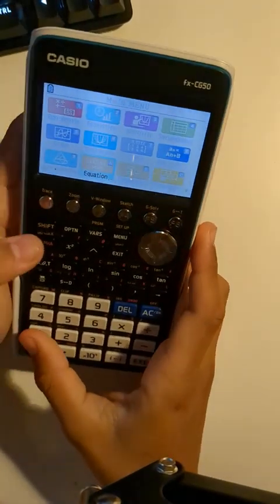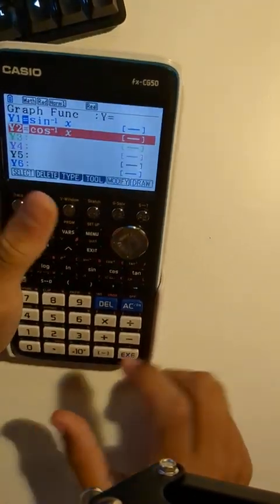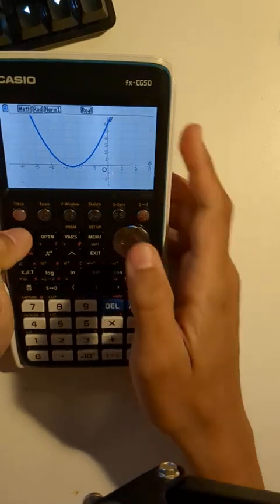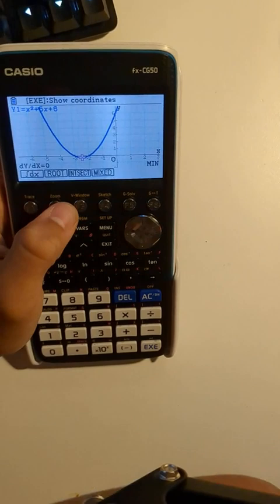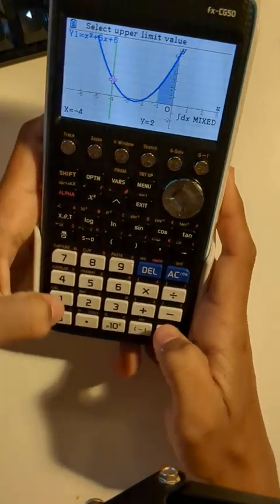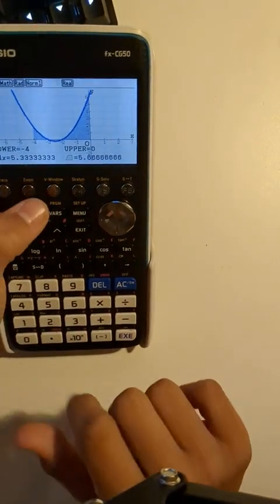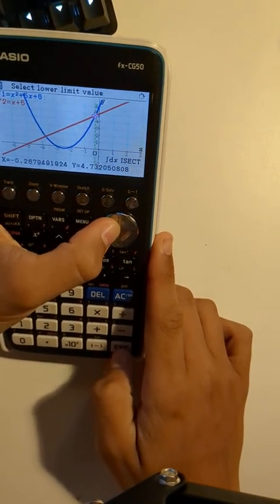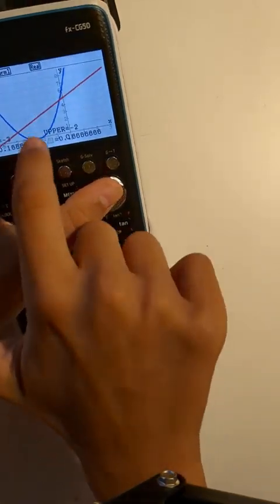calc tutorial 2 - graph functionality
drawing graphs and intergration